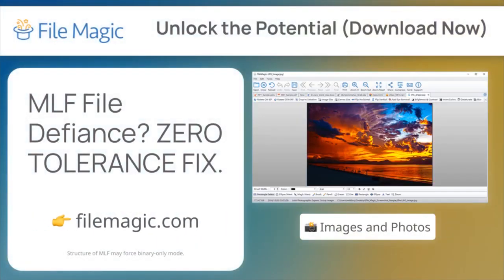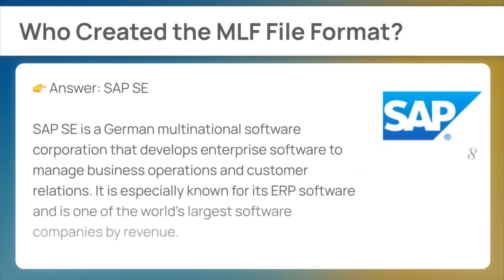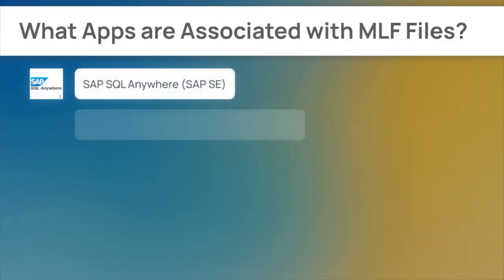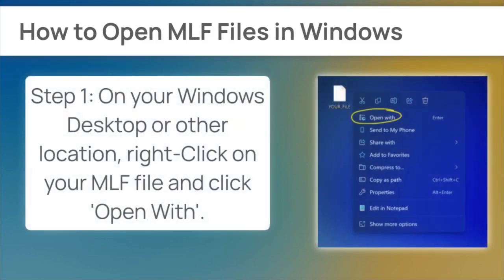MLF Files: SQL Anywhere Transaction Log Management Guide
If your SQL Anywhere Master Log File won’t open, don’t panic. In this fast guide, I’ll show you how to identify, open, and repair MLF files on Windows — even if the file type is unfamiliar.

MLF files are master transaction log files from SAP SQL Anywhere containing sequential records of all database modifications. They store committed transaction data enabling point-in-time recovery replication and backup verification for SQL Anywhere database systems.

SQL Anywhere MLF master log files use a sequential binary format storing transaction records with timestamps operation types affected table identifiers row data images and commit sequence numbers. The log chain enables complete database reconstruction from backups plus transaction replay.

▶ MLF File Essentials:

- Performing Log-Based Recovery
- Managing Transaction Logs
- Choose the right software to open MLF
- Correct Windows MLF file association problems
- Backing Up Transaction Logs
- Understand how the MLF file format originated
- Understand the role of the MLF file in Windows
- Fix Windows problems that keep MLF files from opening

▶ Supported MLF Applications:

SAP SQL Anywhere (SAP SE)

🛠️ Troubleshooting Steps:

1️⃣ Managing Transaction Logs

Access MLF log management through SQL Anywhere's dbsrv or dbeng server administration. Configure log file rotation size limits and archival settings through the database server startup parameters. Monitor log file growth using the sa_disk_free_space system procedure to prevent storage exhaustion.

2️⃣ Performing Log-Based Recovery

Use the dbvalid utility to verify transaction log integrity and the dblog tool to manage log configuration. For point-in-time recovery restore the most recent full backup then replay transaction logs using dbsrv with the -ad parameter to apply archived log files up to the desired recovery point.

3️⃣ Backing Up Transaction Logs

Configure automatic transaction log backup using SQL Anywhere's backup utilities. Use BACKUP DATABASE with the TRANSACTION LOG parameter to include log files in your backup strategy. Archive completed log files to secondary storage for disaster recovery while freeing primary disk space.

Timestamps:

00:00 - MLF File Viewer Setup
00:26 - Intro to MLF Files
00:44 - MLF File Format Composition
01:04 - Programs for MLF Files
01:22 - Accessing MLF Files
01:52 - Repairing MLF Files
02:54 - Open with a Universal Viewer